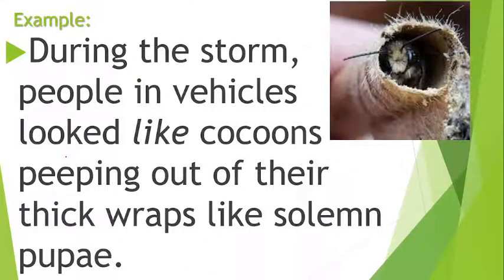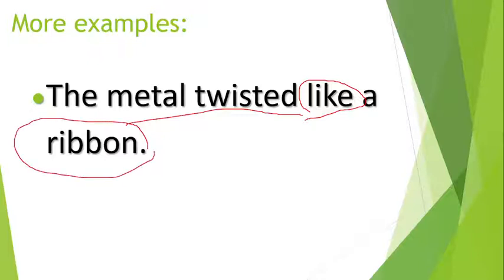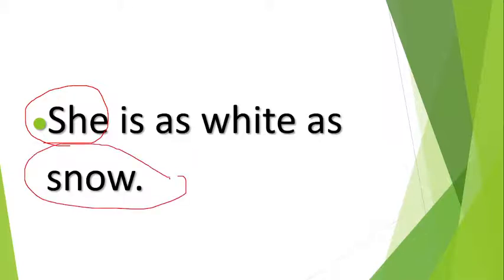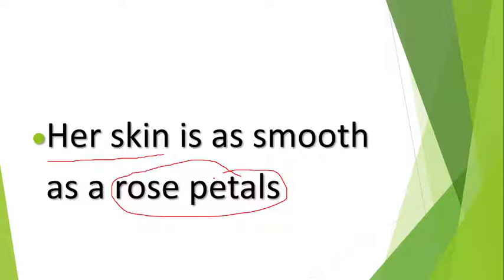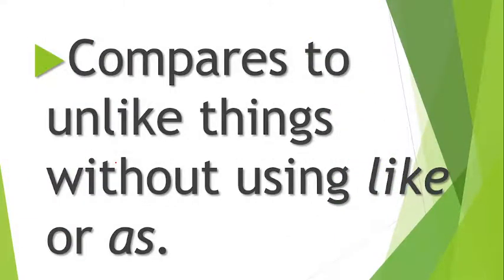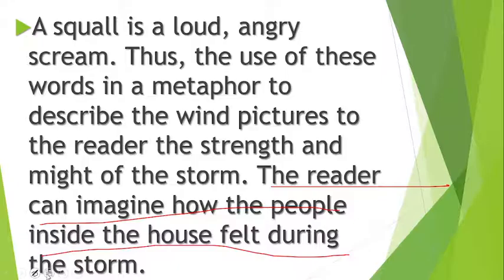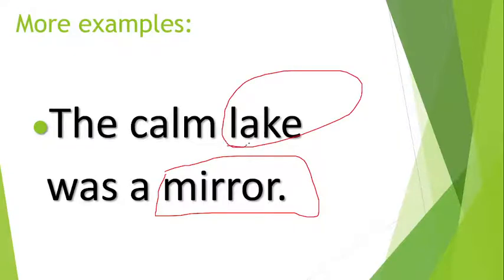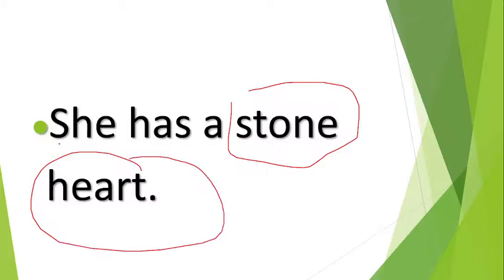English 7 Quarter 1 Lesson 1 Using Expressions and Figures of Speech for Comparison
This video lesson is about English 7 Quarter 1 Lesson 1 Using Expressions and Figures of Speech for Comparison

Created by: John Jerald A. Bulan